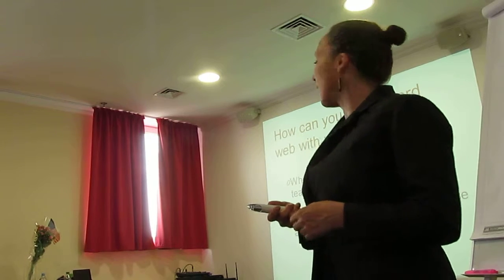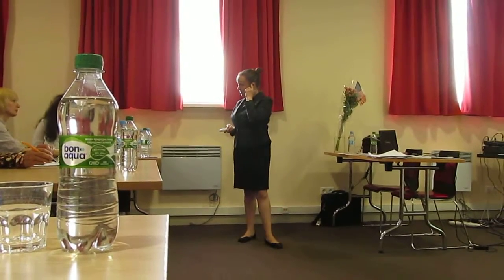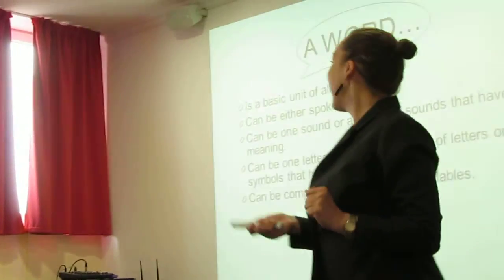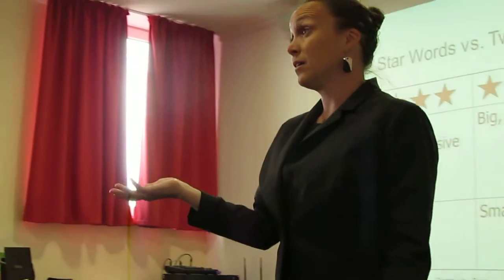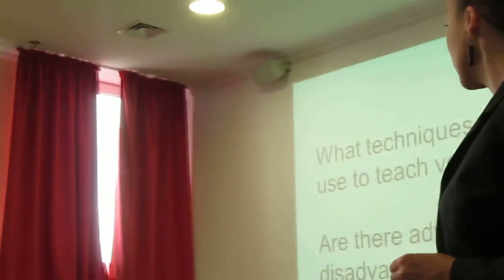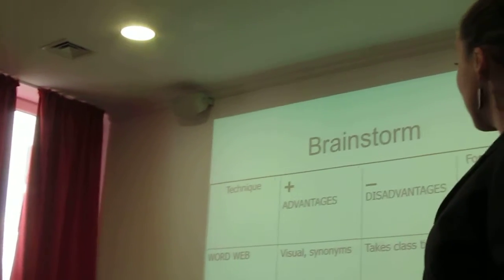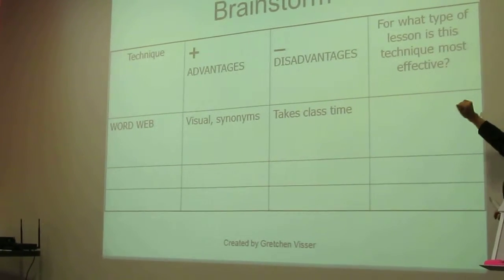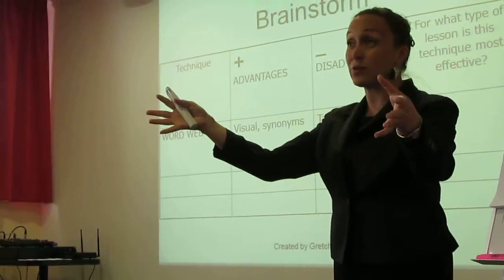American Teacher: English Word Games for Vocabulary & Fluency, by Eve Smith, pt-4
English Word Games for Vocabulary & Fluency, by Eve Smith, pt-4
American Teacher:  English Word Games for Vocabulary and Fluency, lecture "Developing Vocabulaty through games" done by American Teacher Eve Smith.

Some materials from TESOL 2014 presentation of Ms Elinor Westfold and Ms loren Lee Chiesi were used for the current presenation.

Presenation at the meeting of Teacher Development Summer Institute titled  "Building on what we have learned and moving forward", July 3-d-5-th 2014, Kiev, UKRAINE.

Recorded: July 04-th, 2013, Kyiv, Ukraine
Explicit written and oral permission to record and upload this original video was kindly received from the interviewed person (lecturer). We express our sincere ackowledgement for this kindness.

Recorded: July 04-th 12th, 2013, Kyiv, Ukraine

MVI 7776 UKRAINE KIEV Eve Smith TESOL Conference English 1 32